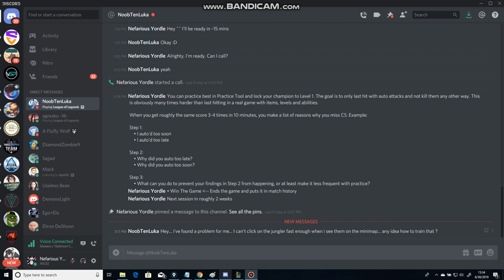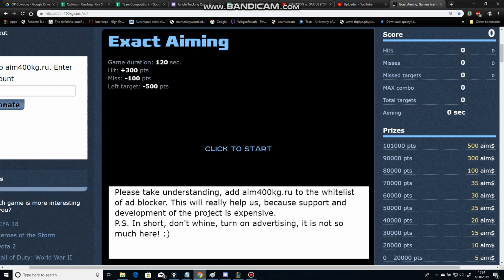Mouse Control - How to Grip, How to Practice, How to Diagnose Weaknesses